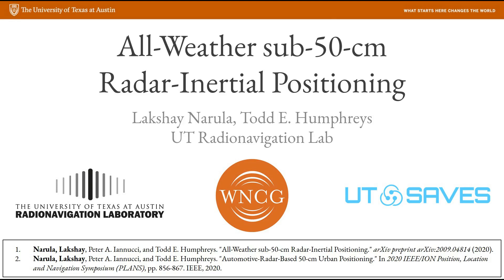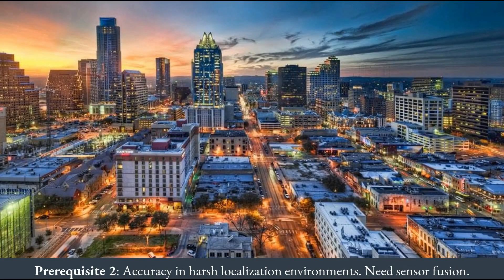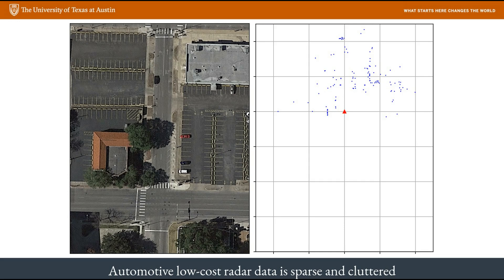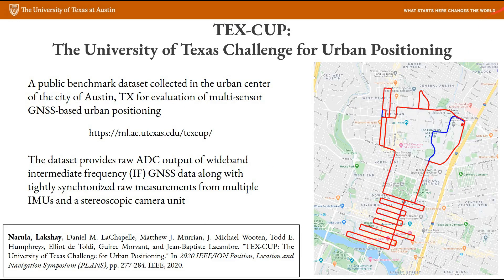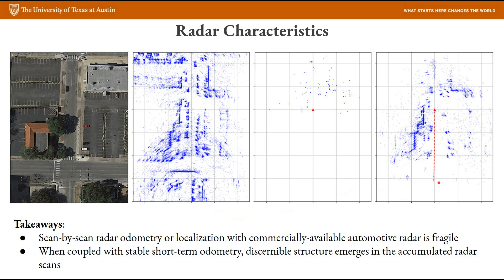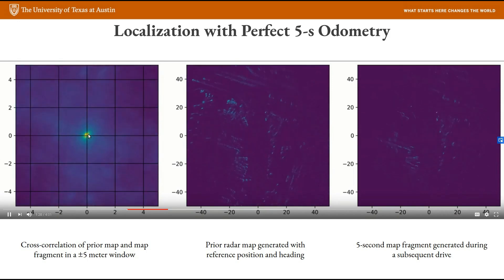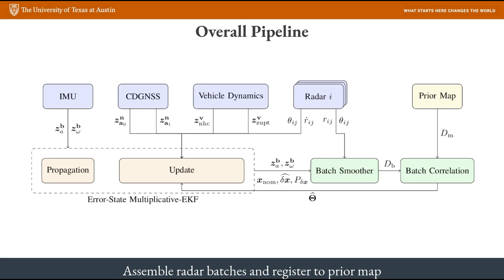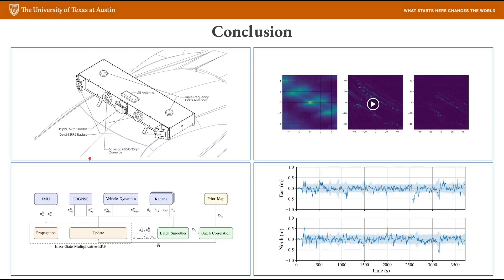All-Weather sub-50-cm Radar-Inertial Positioning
Deployment of automated ground vehicles beyond the confines of sunny and dry climes will require sub-lane-level positioning techniques based on radio waves rather than near-visible-light radiation. Like human sight, lidar and cameras perform poorly in low-visibility conditions. This paper develops and demonstrates a novel technique for robust sub-50-cm-accurate urban ground vehicle positioning based on all-weather sensors. The technique incorporates a computationally-efficient globally-optimal radar scan batch registration algorithm into a larger estimation pipeline that fuses data from commercially-available low-cost automotive radars, low-cost inertial sensors, vehicle motion constraints, and, when available, precise GNSS measurements. Performance is evaluated on an extensive and realistic urban data set. Comparison against ground truth shows that during 60 minutes of GNSS-denied driving in the urban center of Austin, TX, the technique maintains 95th-percentile errors below 50 cm in horizontal position and 0.5 degrees in heading.